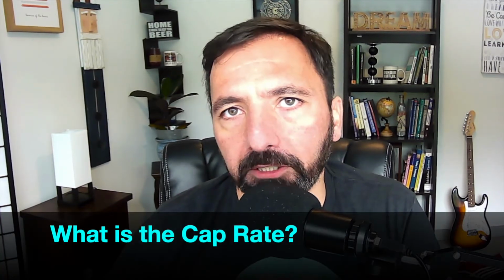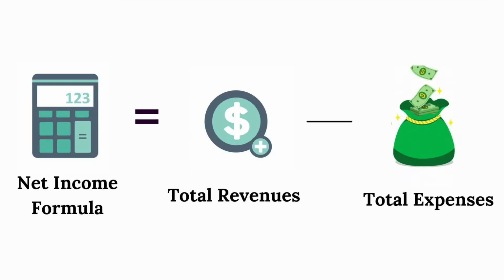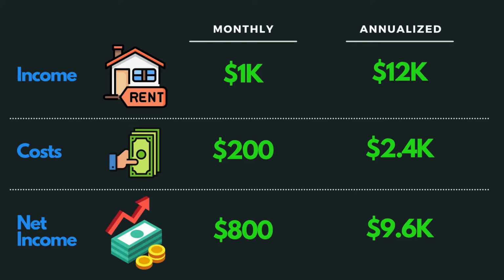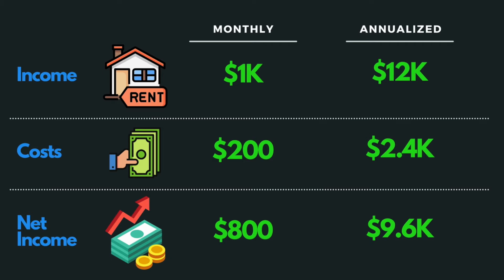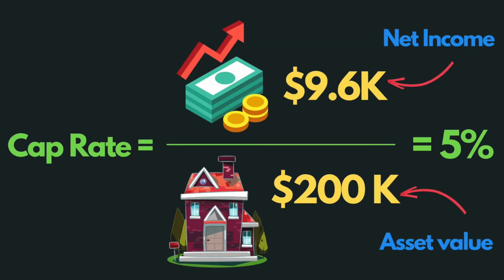Capitalization Rate: How Cap Rates Can Be Used to Mislead Investors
This video discusses the capitalization rate (also known as cap rate).  The cap rate is a metric used to indicate the rate of return that is expected to be generated on a real estate investment property.   It helps investors to compare and contrast different investment options.  In that sense the cap rate is a very useful tool.  However, there are many assumptions that go into calculating the cap rate and that is where the cap rate gets tricky.  The numbers can be easily fudged to mislead investors by reporting higher cap rates, in other words higher return on investments.

✅  REFRENCES ✅

A property’s capitalization rate, or “cap rate”, is essentially the real estate investment's return.  The cap rate is determined by taking the property’s net operating income and dividing it by the value of the asset.  The net operating income is equal to the gross income less expenses.  The gross income here is the term used to describe the total income generated from renting out the property.  The expenses here are obviously the total costs associated with owning and operating the rental property.  The cap rate is expressed as a percentage.  You can easily see how cap rates can be manipulated: overstating the revenue numbers and/or understated the expenses.

My recommendations
The cap rate is a fantastic measure to compare investment options.  However, I would only use the numbers that I have personally calculated.  I would not trust any cap rates until I have verified the assumption.

My first recommendation is that you should always take the cap rates that you see on the Internet or you've been given with a grain of salt.  In other words, keep in mind that these numbers are very sensitive to the assumptions that go into their calculations.  Be aware that in many cases sellers and agents have financial incentives to overstate these numbers to lure you into making mediocre real estate Investments.

My second recommendation is that when you are considering investing in rental properties you should build a spreadsheet model yourself based on realistic assumptions.  This way you can create a model that is consistent and you can also analyze different scenarios by changing the parameters of your cap rate model.   Having a spreadsheet with your own parameters and assumptions will enable you to do an apples-to-apples comparison when evaluating multiple properties.

Hi everyone! My name is Hamed Dadgour and I am excited to see that you are interested in my content.

Financial Intelligence seeks to deliver best in class educational material in subjects related to personal finance, retirement, investing and financial freedom.  Our main goal is to create engaging videos to communicate somehow complex financial matters in a simple to understand manner.

We advocate for long term investing strategies.  Short-term trading strategies and get-rich-quick-schemes are dangerous trends that are taking the financial world by storm.  Our goal to provide sound and level-headed recommendations.

This channel is particularly targeted towards individuals seeking a breadth of knowledge across a variety of financial disciplines. The range of topics I plan to discuss on this channel are value investing, financial freedom, mutual funds, index investing, monetary policies, inflation and other related economic topics.

✅ Timestamps ✅

0:30 Intro
1:33 What is the Cap Rate?
3:15 Overstating the revenue
4:21 Understating the costs
5:18 My recommendations